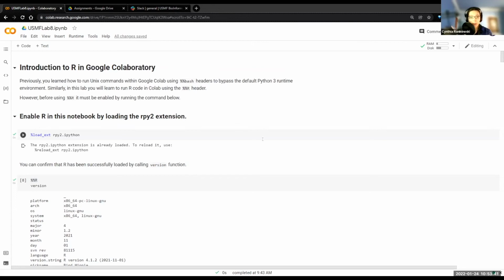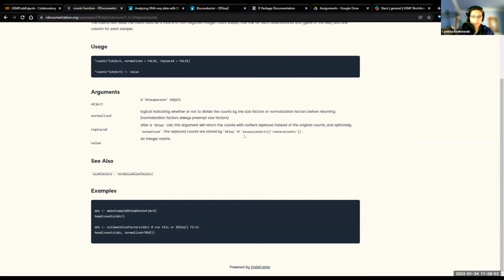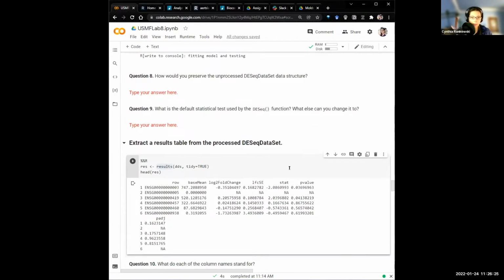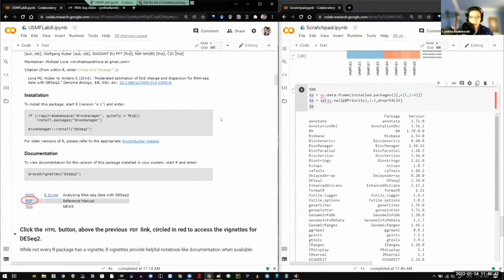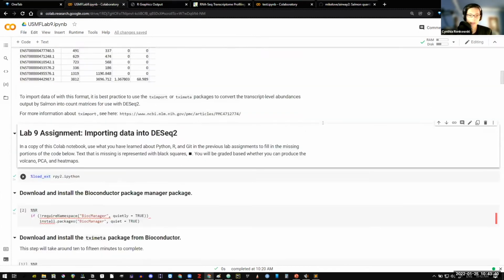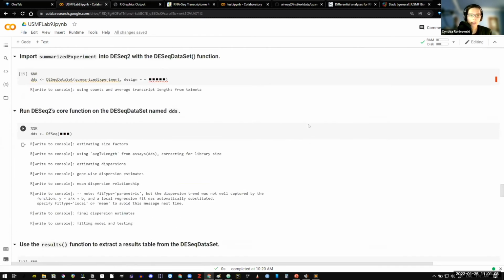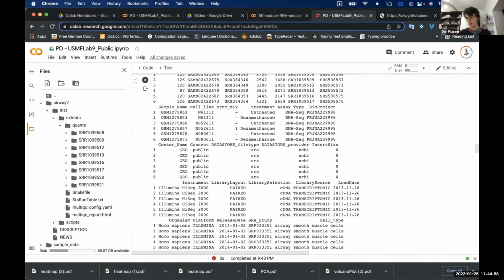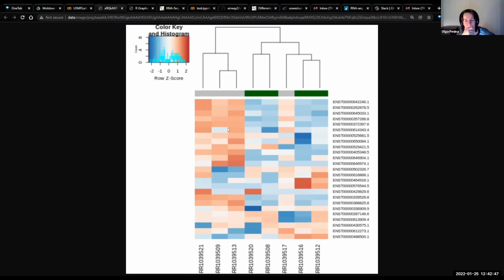Bioinformatics Lab 5 Assignments: Introduction to R and Differential Expression Analysis with DESeq2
Learn how to access documentation for, install, and run R-based bioinformatics packages within Google Colaboratory by developing literacy in R.  You will practice this by answering questions about R and specific R functions, then modifying existing R code to complete a simple Differential Expression Analysis workflow.